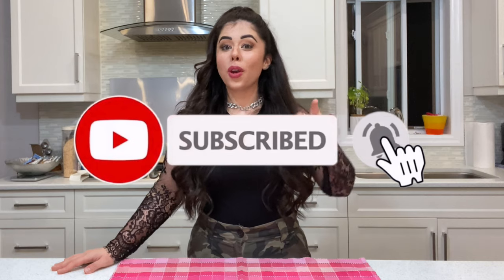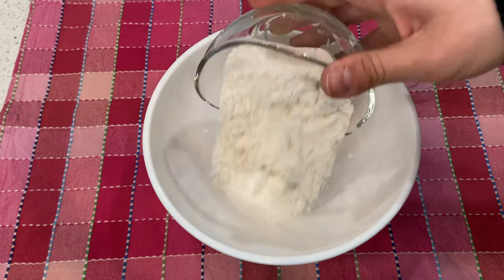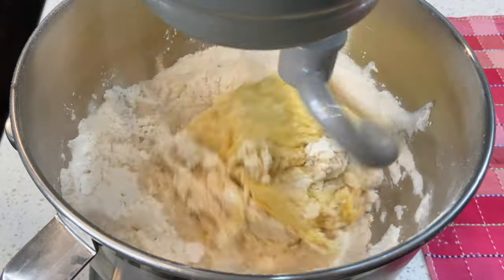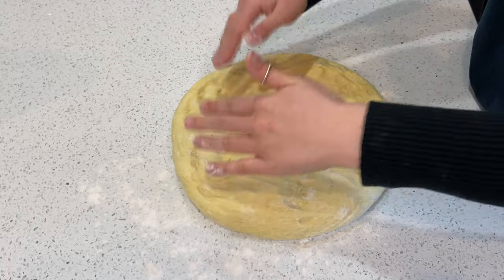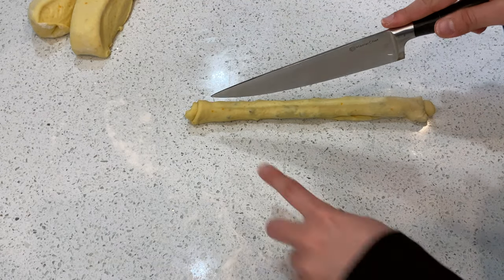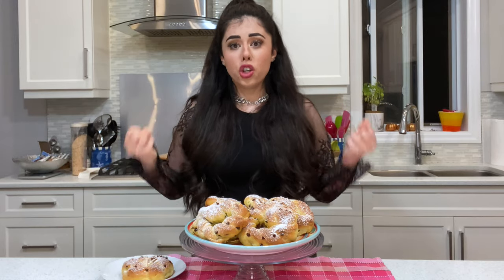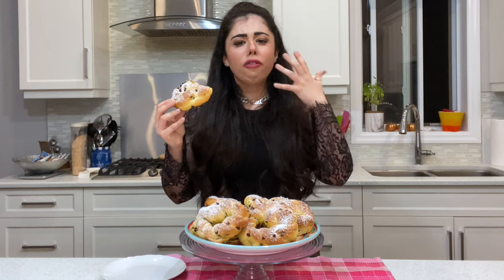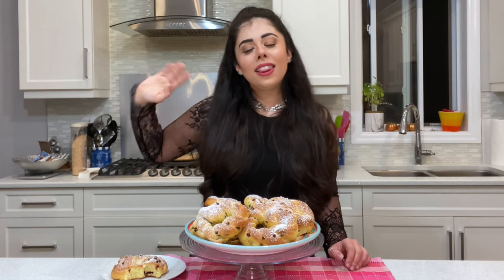HOW TO MAKE CHOCOLATE-ORANGE BRIOCHE RECIPE - Alice Contesini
Enjoy this delicious treat!

INGREDIENTS FOR THE STARTER:
100gr flour
100ml warm water
3gr dry yeast
1tbsp sugar
INGREDIENTS FOR THE DOUGHT:
the starter
430gr flour
90ml milk (room temp.)
2 eggs
100gr sugar
110gr butter (room temp.)
vanilla powder
the zest of 1 orange
200gr mini chocolate chip